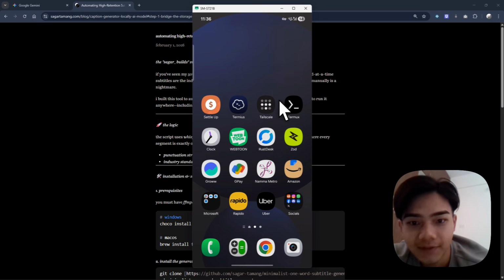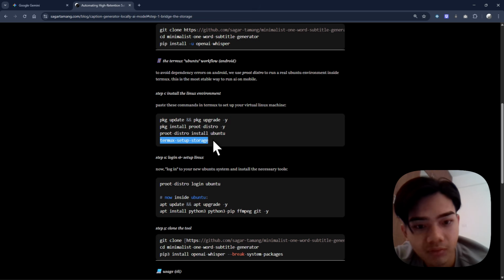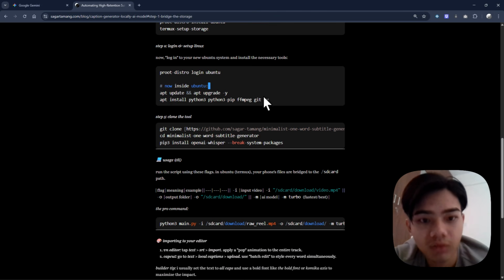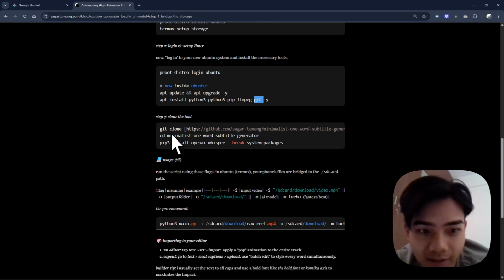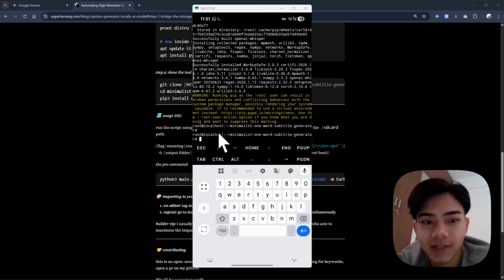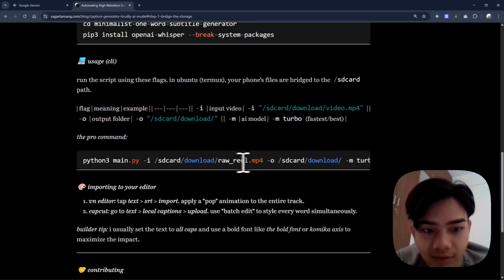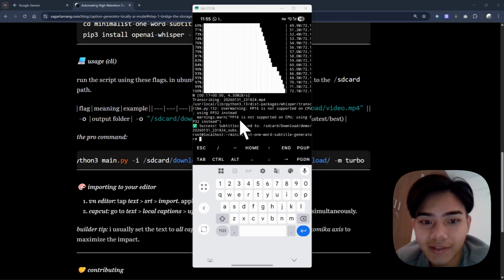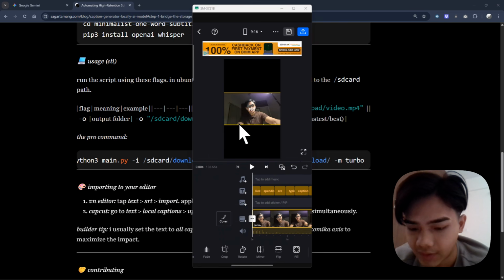How to Generate One-Word AI Subtitles for FREE (Termux + Python + OpenAI Whisper)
Stop paying $20/month for caption apps. In this video, I’ll show you how I built a custom Python tool that generates high-retention, one-word subtitles locally on your Android phone using OpenAI’s Whisper Turbo.

What’s inside: Manual captioning is the biggest time-sink for short-form creators. I wanted a solution that was:
- Local: No internet needed.
- Free: No credits or subscriptions.
- Mobile-First: Runs entirely inside Termux using a PRoot Ubuntu environment.

The Workflow: We use Proot-Distro to bridge the gap between Android and a full Linux environment, allowing us to run Whisper (Turbo) without the usual dependency headaches.

Step-by-Step Setup:

Install Termux & run pkg install proot-distro -y

Install Ubuntu: proot-distro install ubuntu

Login & Install AI: proot-distro login ubuntu

Clone my repo and run python3 main.py

(Check the pinned comment for the full one-line setup script!)